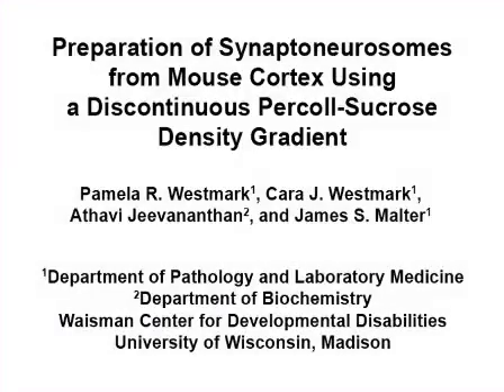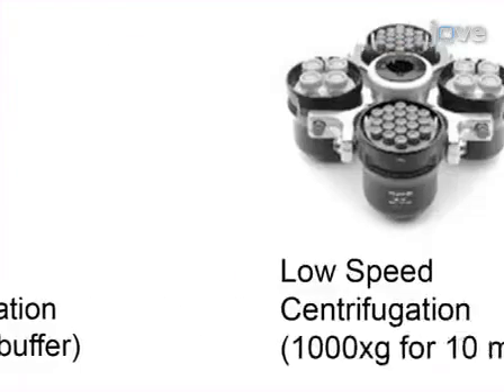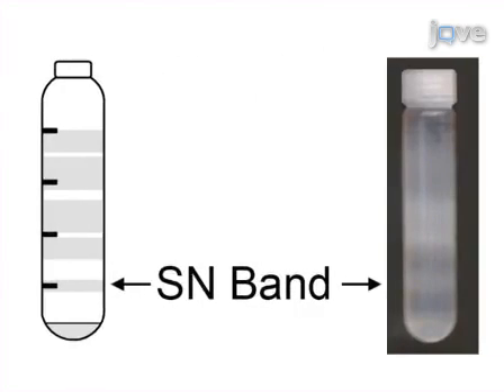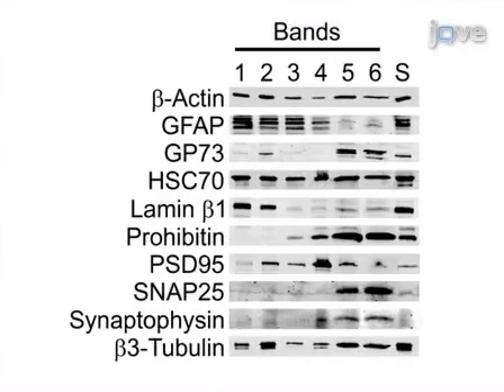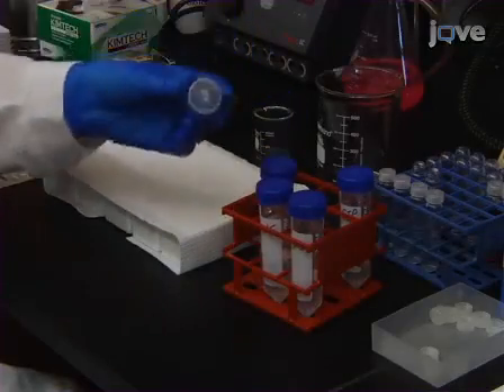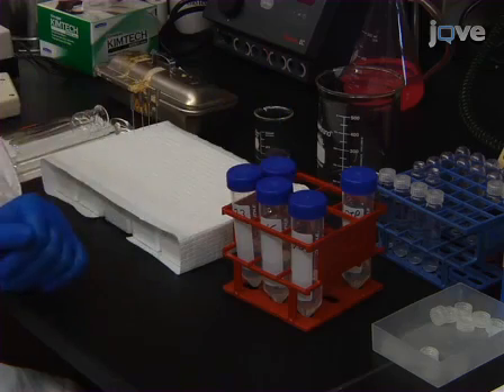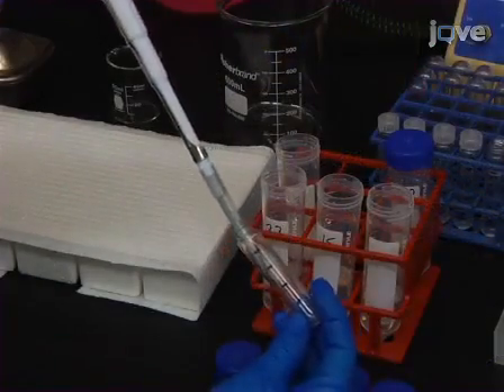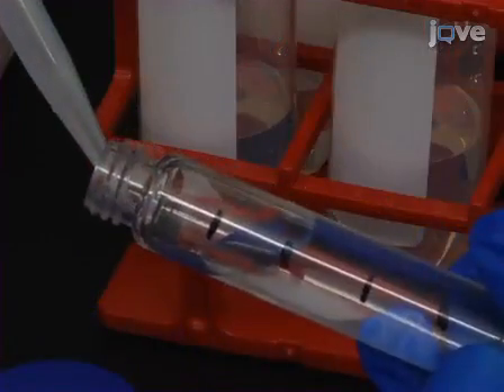Preparation: Synaptoneurosomes By Discontinuous Percoll-Sucrose Density Gradient l Protocol Preview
Preparation of Synaptoneurosomes from Mouse Cortex using a Discontinuous Percoll-Sucrose Density Gradient -  a 2 minute Preview of the Experimental Protocol

Pamela R. Westmark, Cara J. Westmark, Athavi Jeevananthan, James S. Malter
University of Wisconsin, Department of Pathology and Laboratory Medicine, Waisman Center for Developmental Disabilities; University of Wisconsin, Department of Biochemistry, Waisman Center for Developmental Disabilities;

A method to prepare translationally active, intact synaptoneurosomes (SNs) from mouse brain cortex is described.  The method uses a discontinuous Percoll-sucrose density gradient allowing for the quick preparation of active SNs.